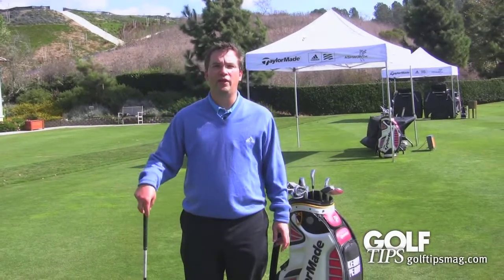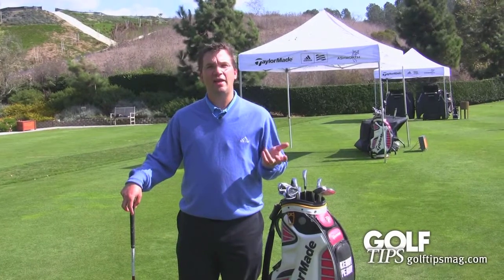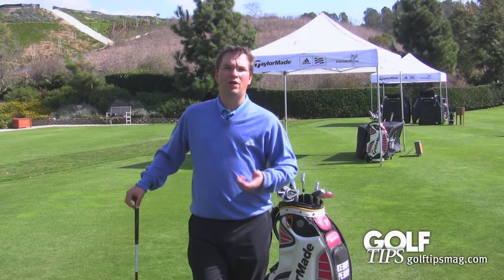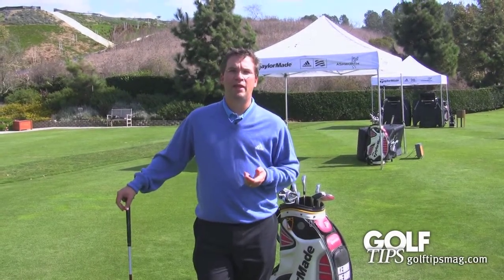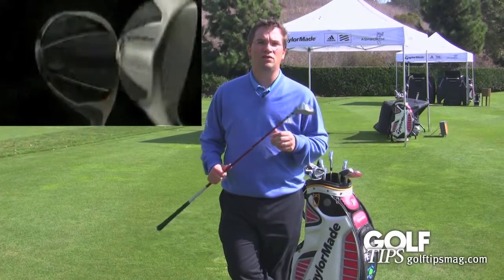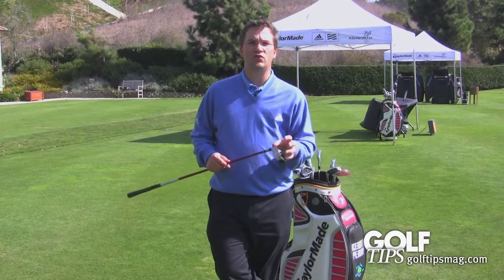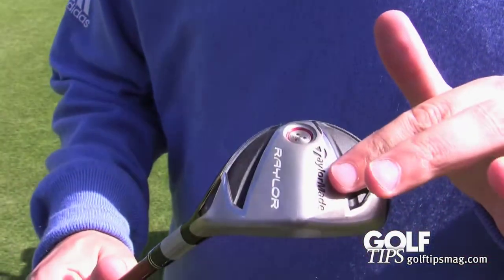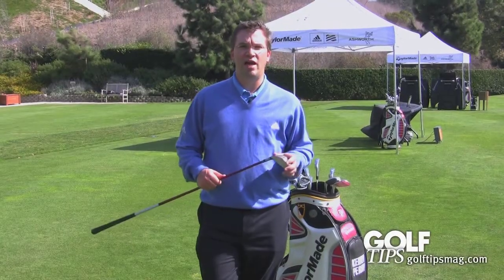Golf Tips Equipment Flash: TaylorMade Raylor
A quick, insider look at the new TaylorMade Raylor utility hybrid with Harry Arnett from TaylorMade Golf.